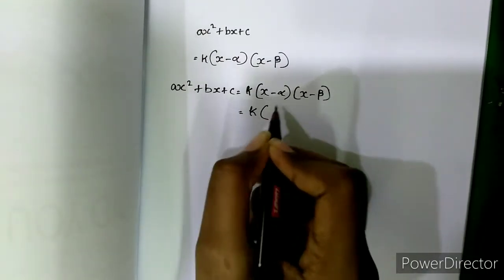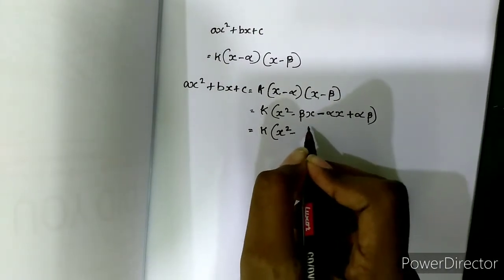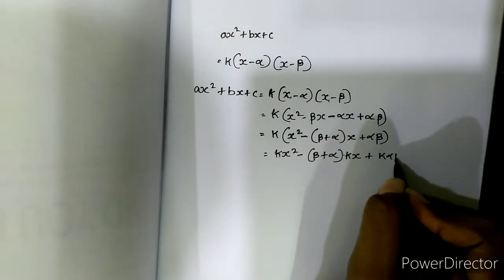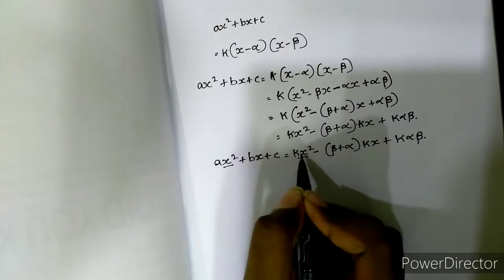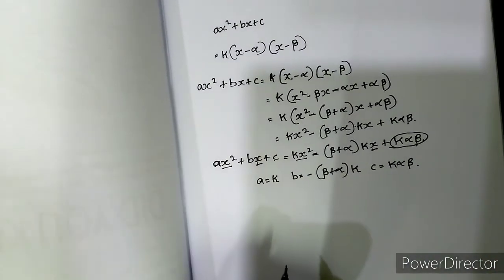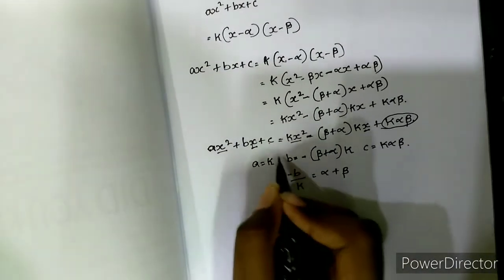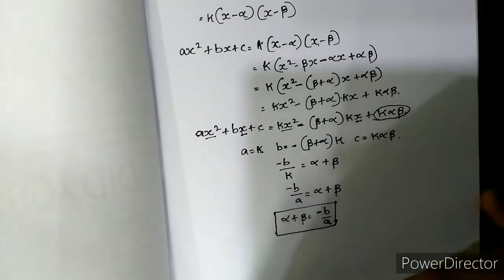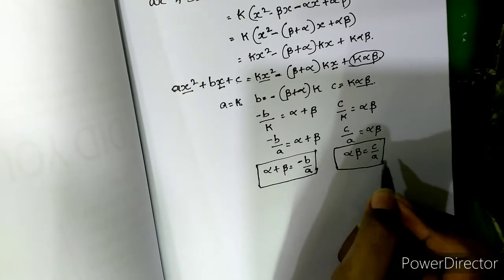Relationship between variables and coefficients of quadratic polynomial LEARN IN 10 MIN VERY EASY...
Friends in this video I have explained relationship between variables and coefficients in quadratic polynomial from which you can learn and get it in very easy manner and attempt in exams mainly for 10th standard..